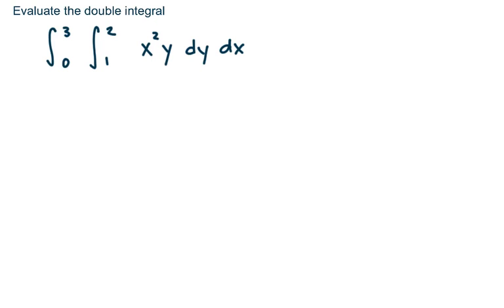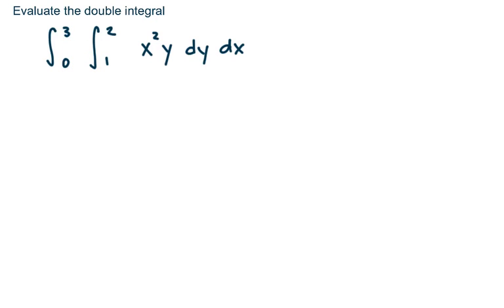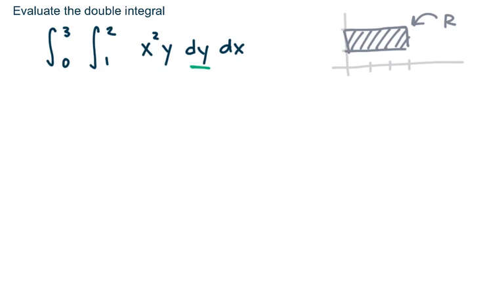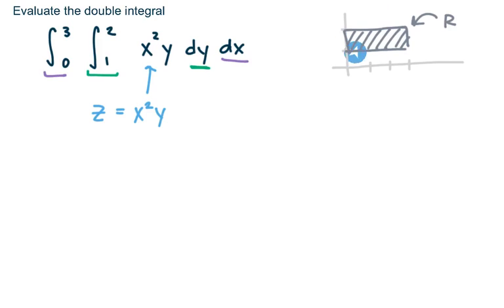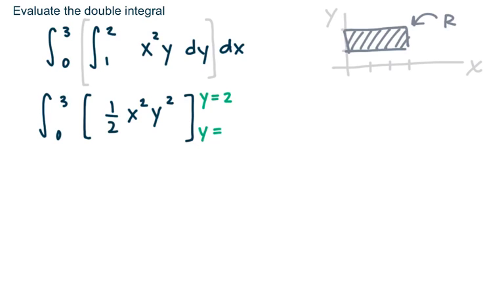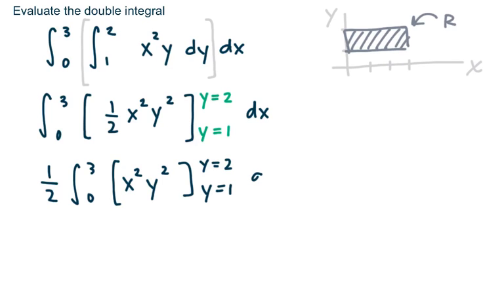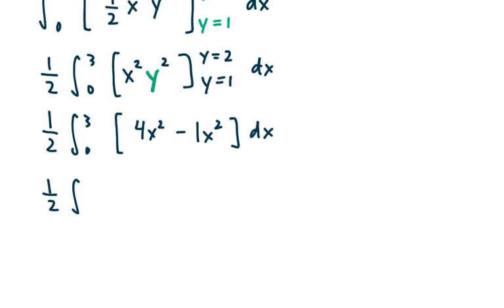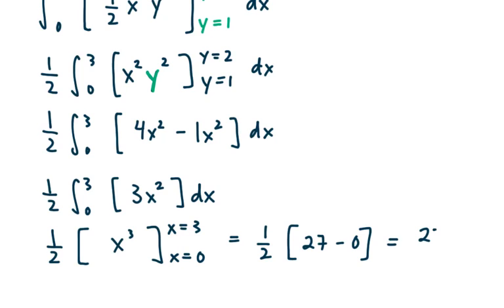MAT273 - Unit4 - 15.1c Evaluate A Basic Double Integral